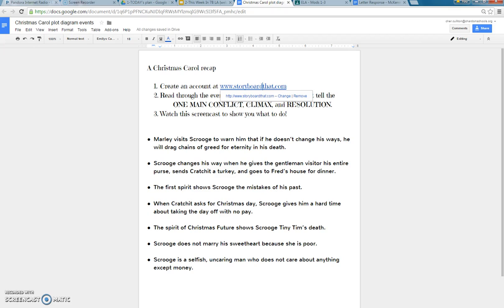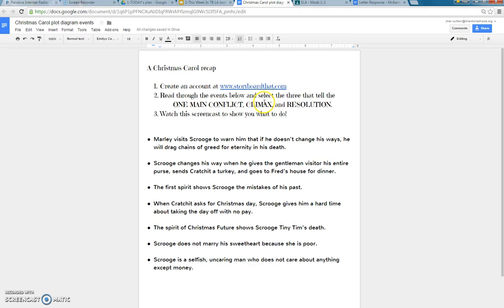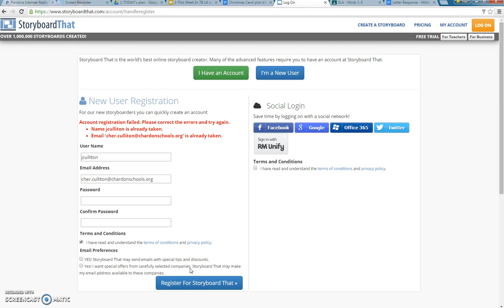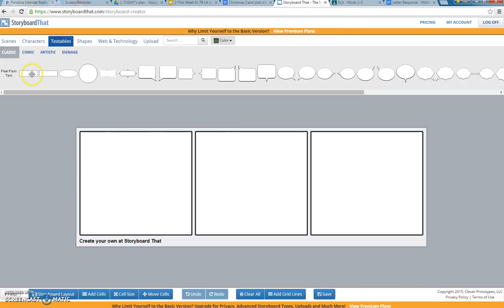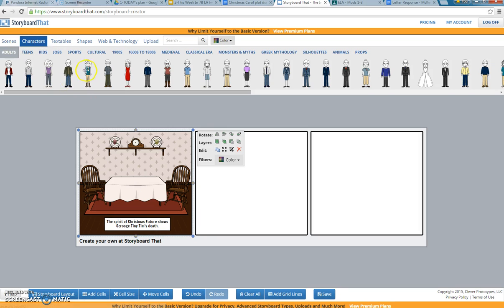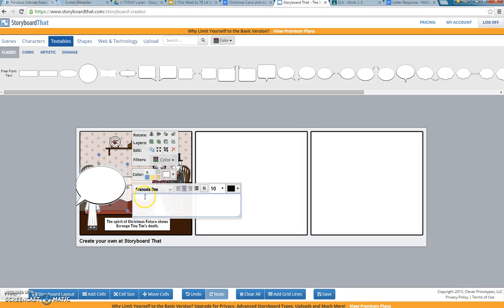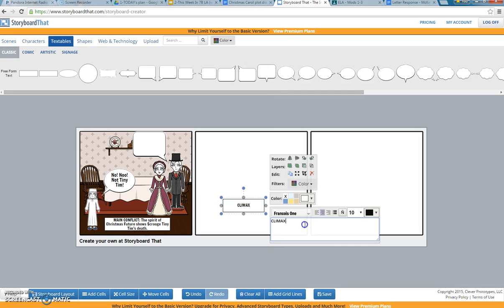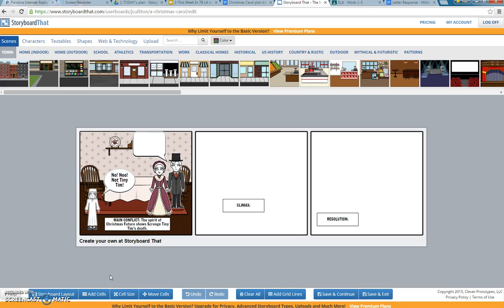StoryboardThat com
Create your account and learn how to use the basic tools.